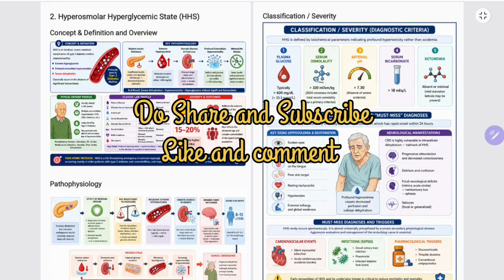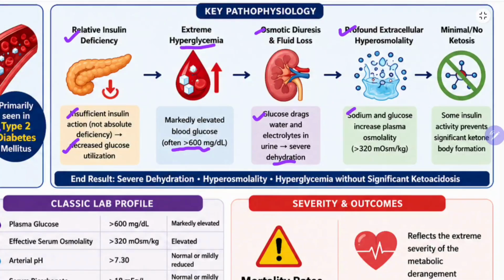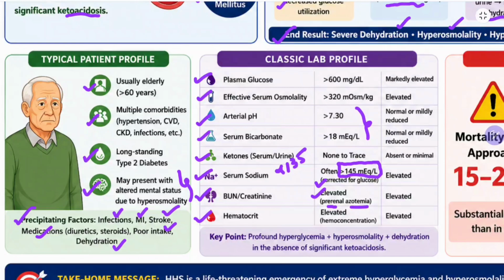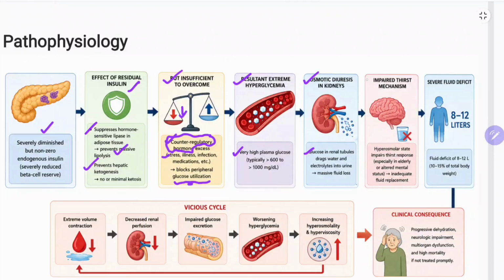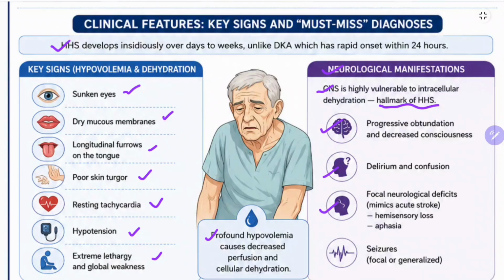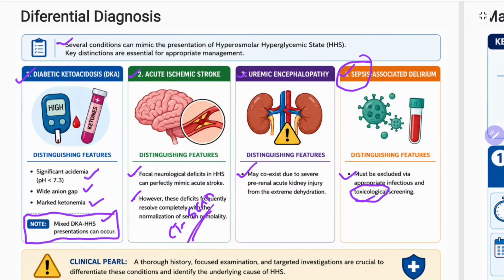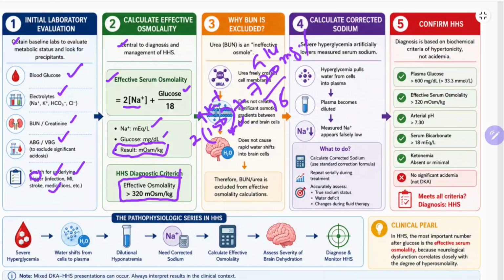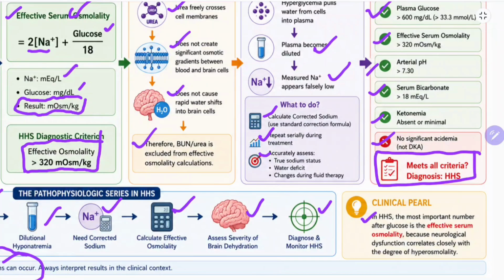HHS Explained | Definition, Pathophysiology, Diagnosis & Investigations | Part 1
Hyperosmolar Hyperglycemic State (HHS) is a life-threatening acute complication of diabetes mellitus characterized by severe hyperglycemia, profound dehydration, and hyperosmolality with minimal or absent ketosis. In this comprehensive lecture, we discuss the concept, definition, pathophysiology, diagnostic criteria, clinical features, differential diagnosis, and systematic diagnostic approach to HHS.
This video is ideal for MBBS students, MD residents, NEET PG, INICET, FMGE, USMLE aspirants, and practicing clinicians seeking a practical understanding of Hyperosmolar Hyperglycemic State.

✔ Definition of Hyperosmolar Hyperglycemic State (HHS)
✔ Epidemiology and Risk Factors
✔ Pathophysiology of Hyperglycemia and Hyperosmolality
✔ Diagnostic Criteria for HHS
✔ Clinical Manifestations and Red Flag Signs
✔ Differential Diagnosis of Altered Sensorium in Diabetes
✔ Laboratory Evaluation and Investigations
✔ Comparison with Diabetic Ketoacidosis (DKA)
✔ Practical Clinical Approach

Timestamps:
00:00 Intro
00:26 Concept,Definition and Overview of HHS
09:40 Pathophysiology
13:05 Diagnostic Criteria
13:56 Clinical features and Must not miss diagnosis
16:24 Differential Diagnosis
20:10 Diagnostic approach (investigations)